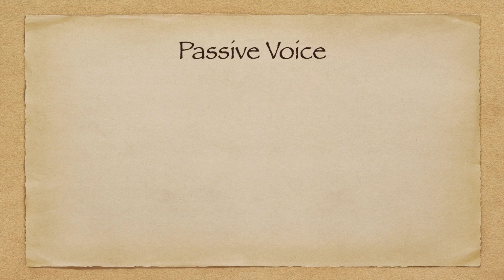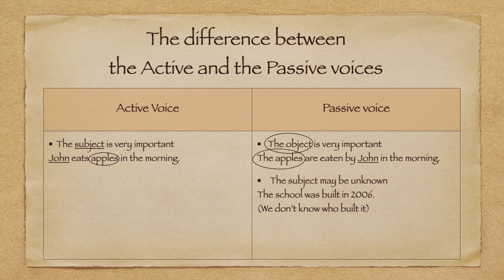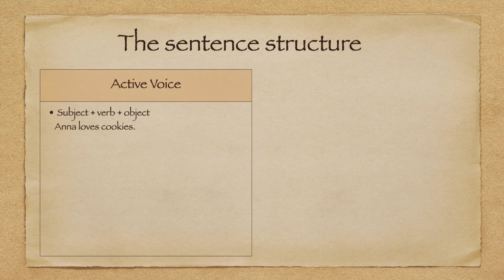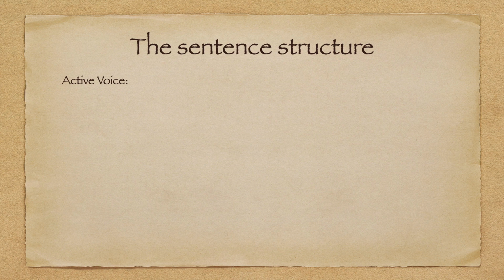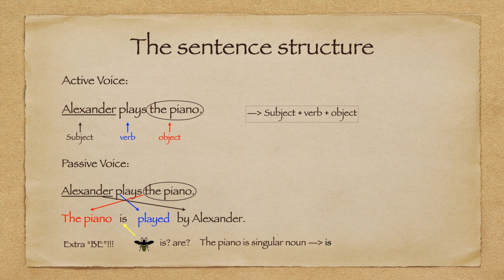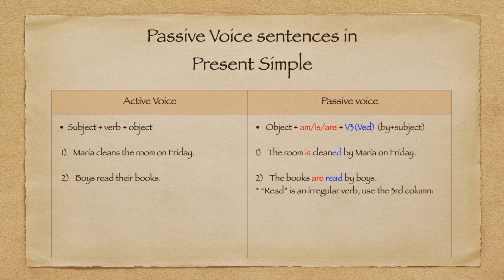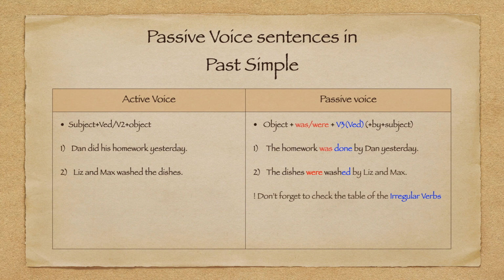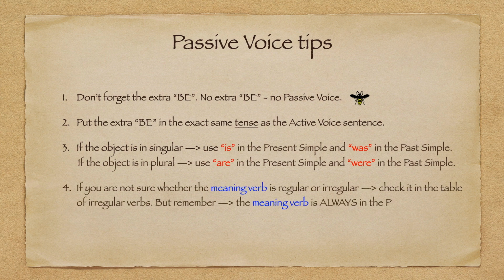🐝The Passive Voice (Part 1: Present Simple and Past Simple)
This video covers the following questions:

1. What is the difference between the Active Voice and the Passive Voice?
2. When do we use the Passive Voice?
3. What is the sentence structure like in the Passive Voice?
4. How to make sentences in the Present Simple and Past Simple tenses in the Passive Voice?